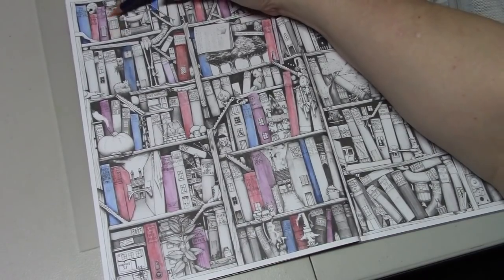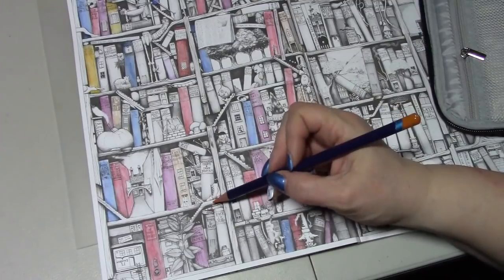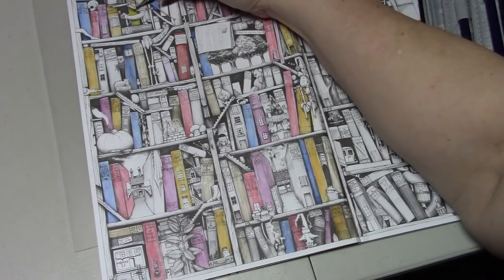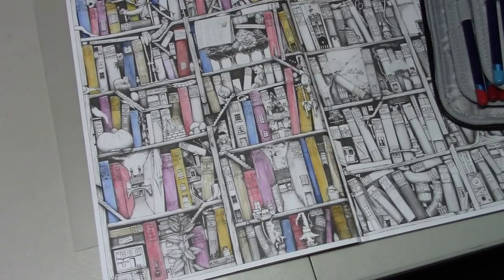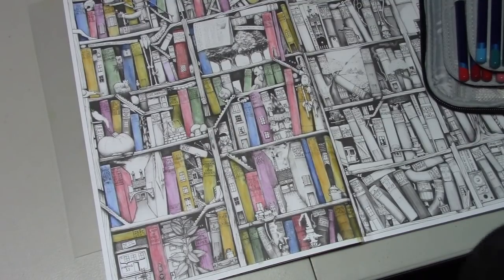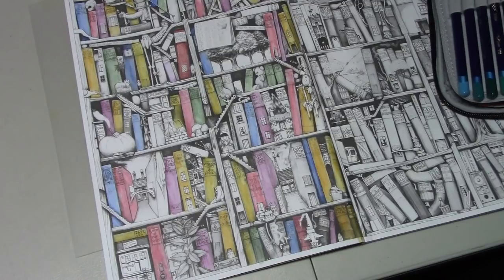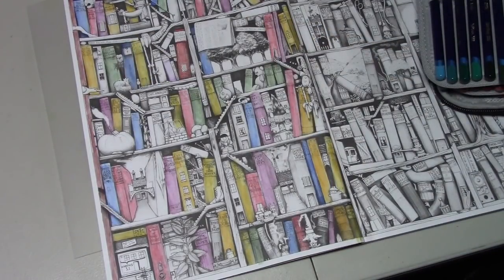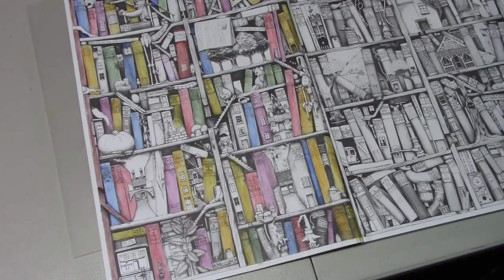January 16 ADULT coloring Challenge Colin Thompson's Colouring Book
Colin Thompson's Colouring Book
Derwent Inktense

This is a color and chat video. I talk about my life while coloring. If you do not like these types of videos then you won't want to watch me :-)